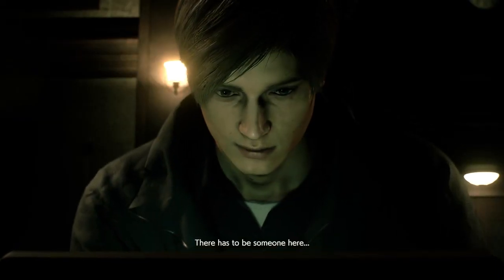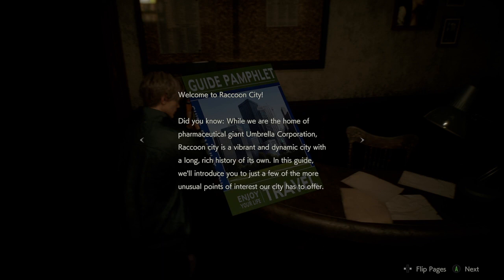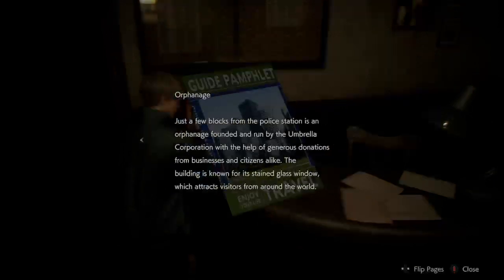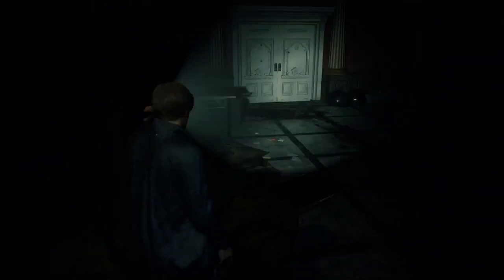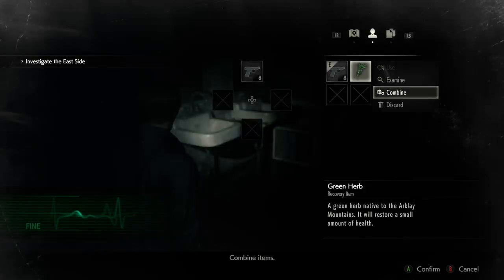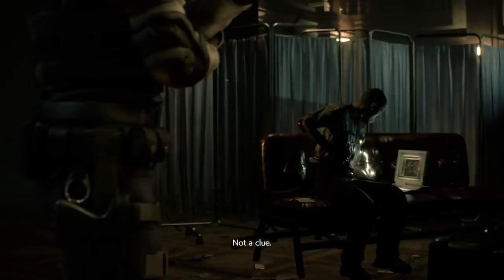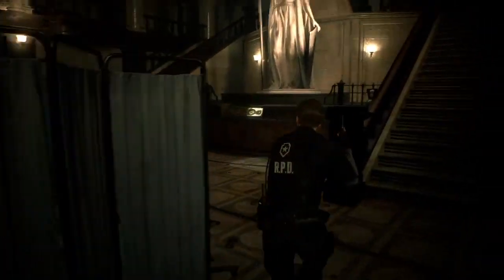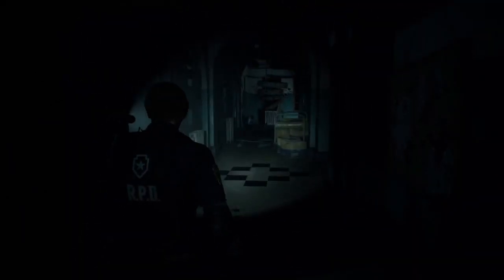i am not having a good time: resident evil 2